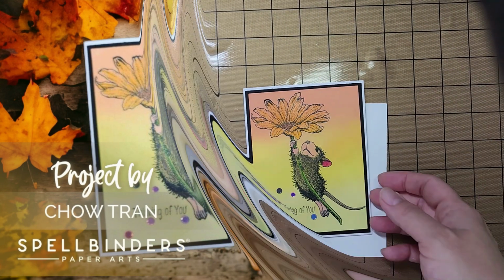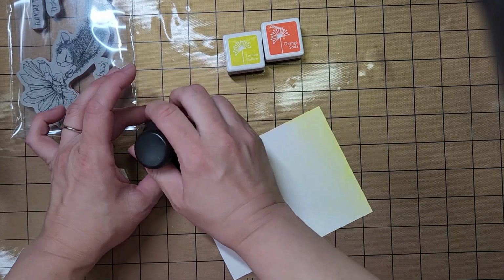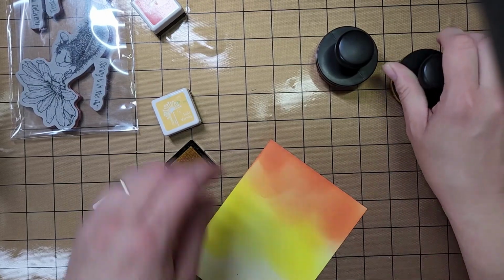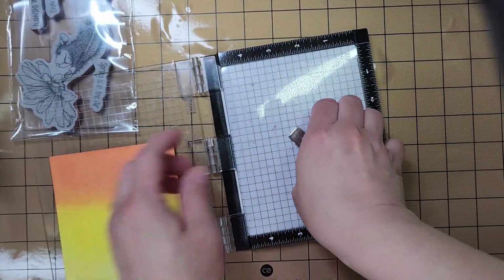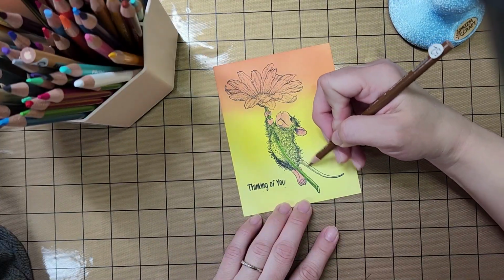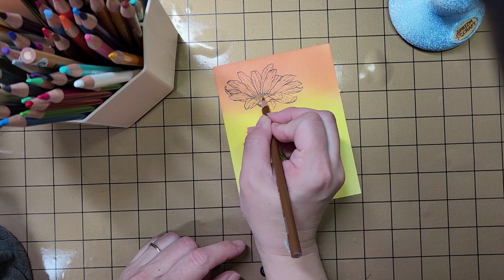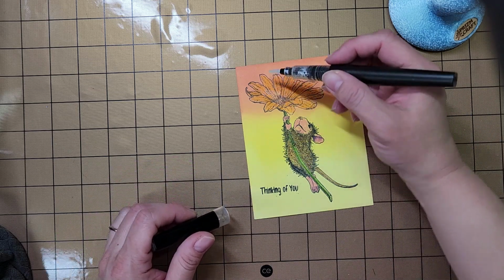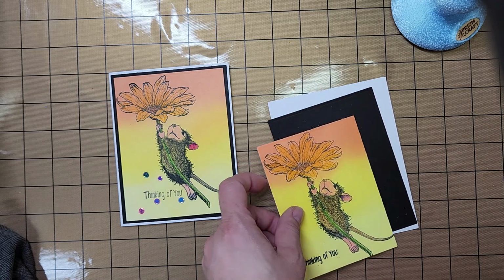Daisy Mouse from House Mouse collections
I make cards with new release Daisy Mouse from the House Mouse Collection from Spellbinders.